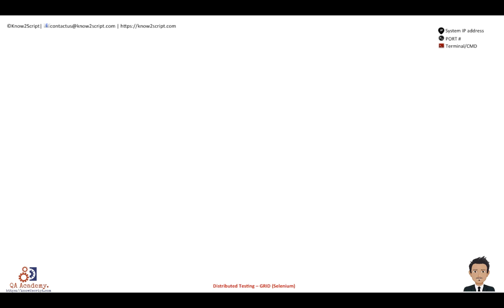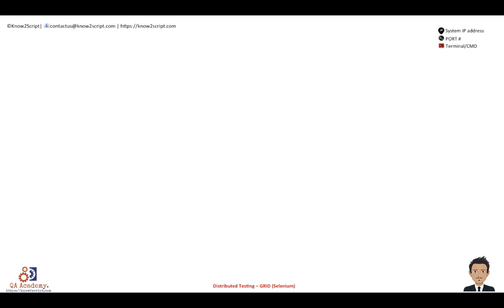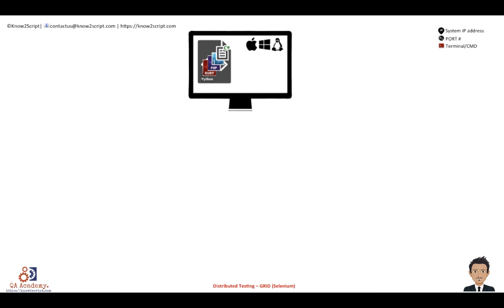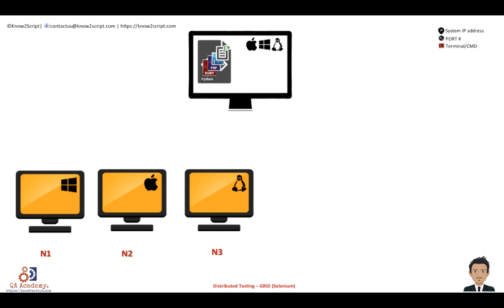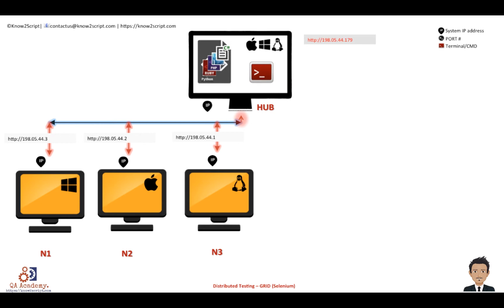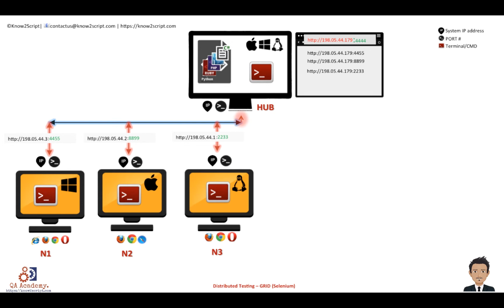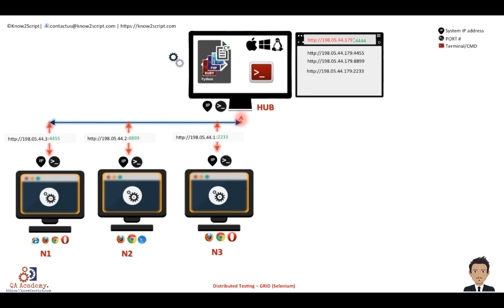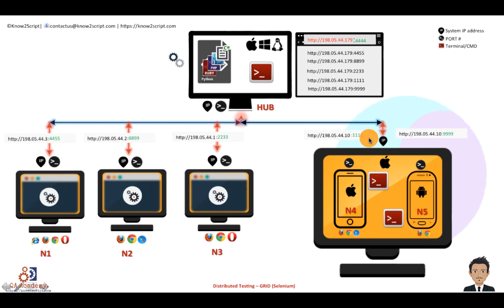Know2Script QA Academy - Selenium GRID with Appium Ruby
This video is part of our e-course Appium (Ruby) iOS automation of web app (safari browser) on real devices. Please find the full course content @